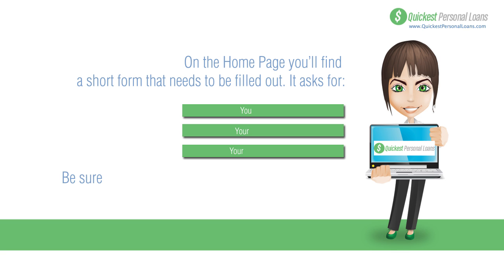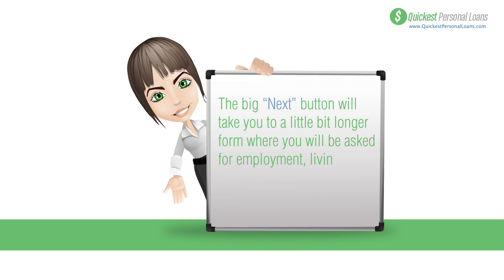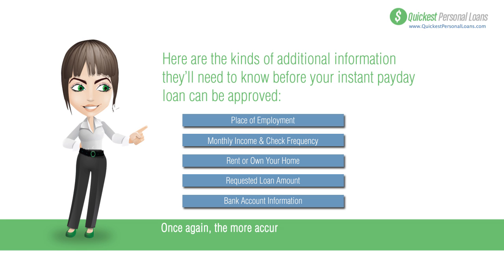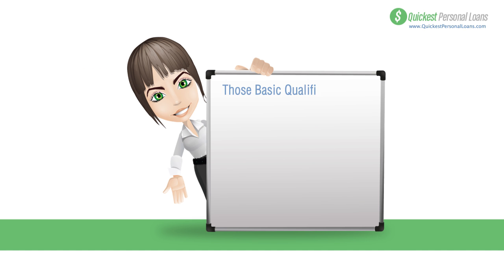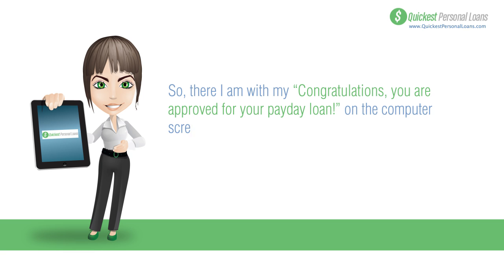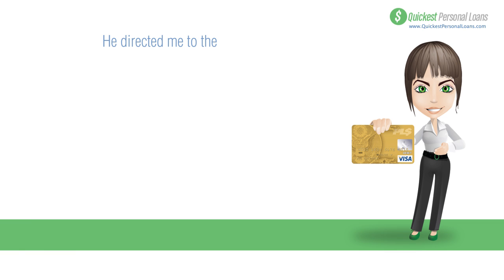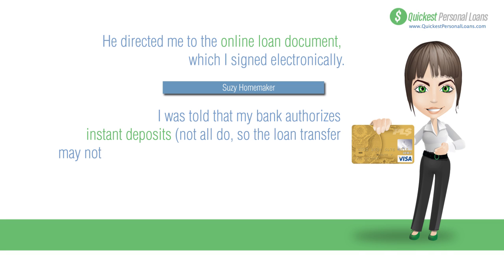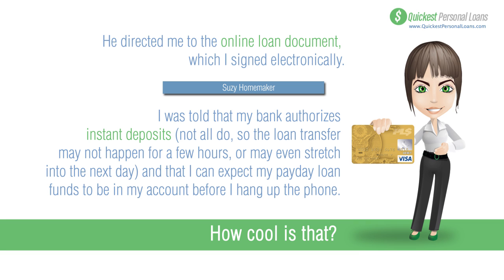Personal Loans Greenwood TX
- Quickest Personal Loans Greenwood, TX is here to help get the money you need quickly by providing you with a fast personal loan. No credit needed! We approve online within seconds and we can deposit INSTANTLY into your checking account through your bank debit card! Whether you need the money for a car repair, or need the money for an unexpected personal expense, we are here for you. Our lenders will review your application and respond back quickly to your request for a loan. Payday loans are easy to apply for, simply fill out the short application and your loan could be approved in just a few moments. When you apply through Quickest Personal Loans, our goal is to welcome you to our family of online short term lenders.
Fast. Convenient. Easy. That is how want your experience to be.

and fill out our short form and become our next satisfied customer!